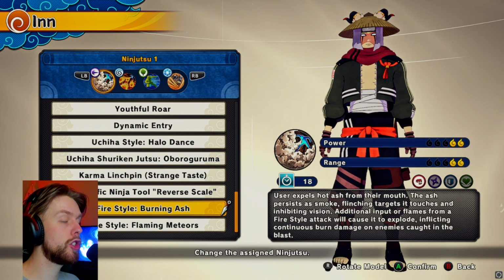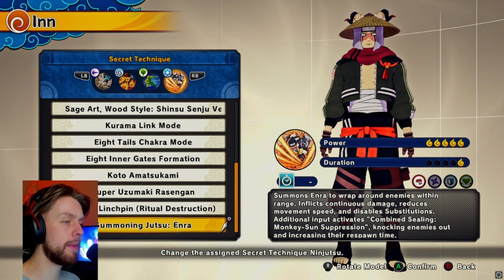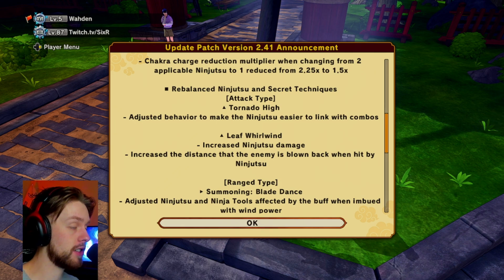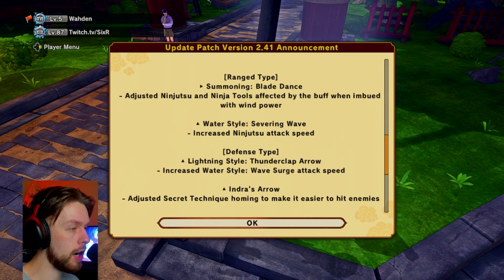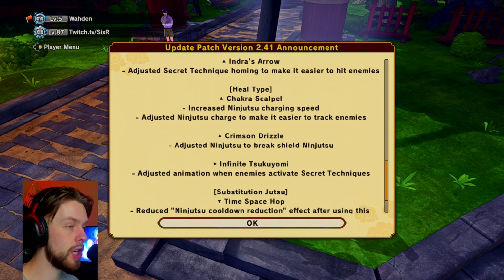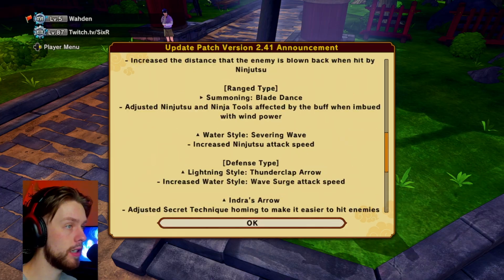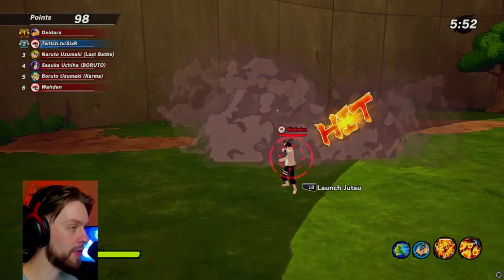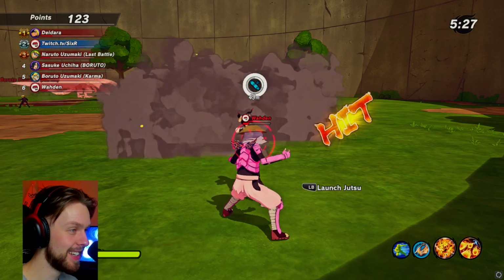NEW Konohamaru DLC Update Breakdown/Gameplay in Naruto to Boruto Shinobi Striker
NEW Konahamaru DLC Update Breakdown/Gameplay in Naruto to Boruto Shinobi Striker